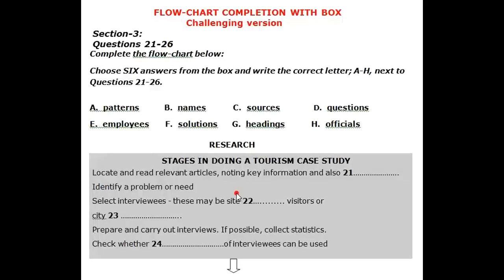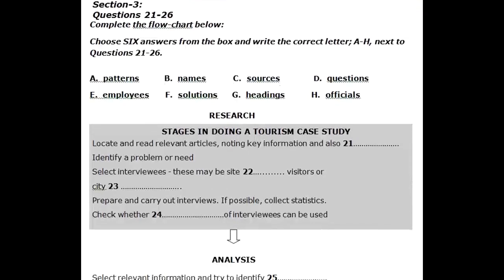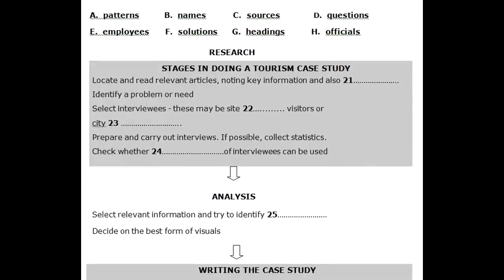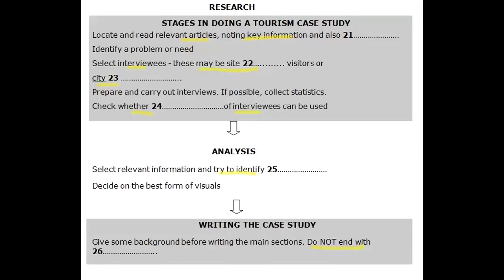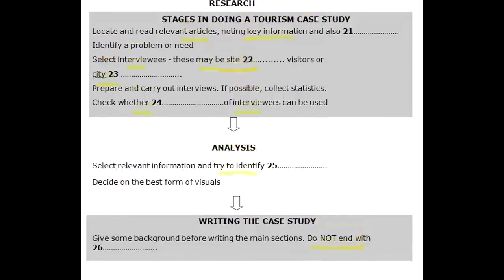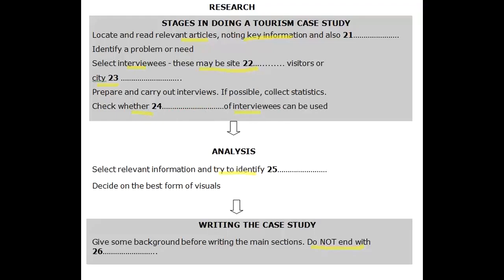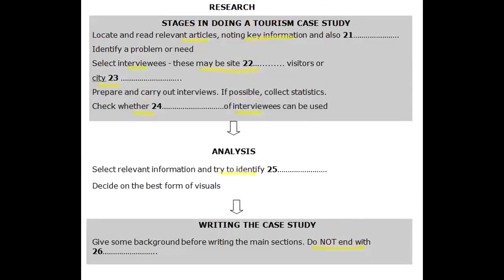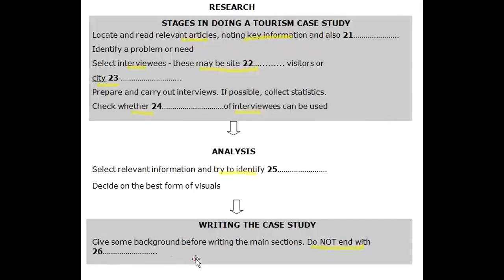IELTS Listening Tips and Tricks| Flowchart Completion with box| IELTS Preparation Full Course (2022)